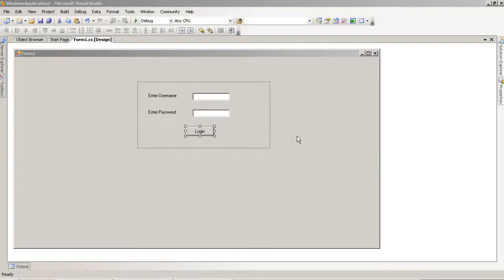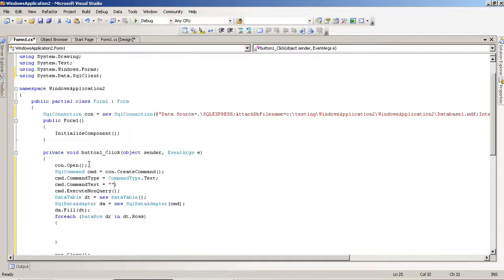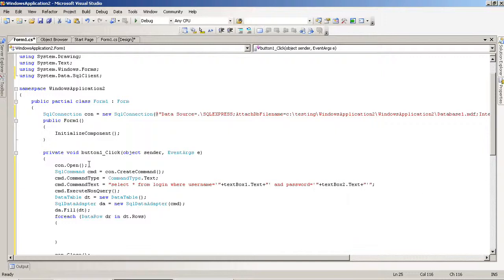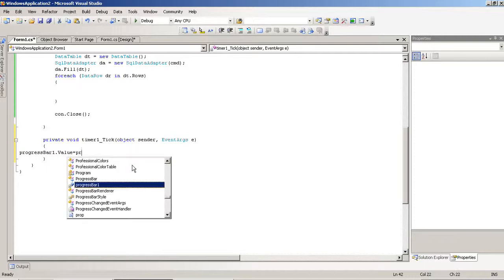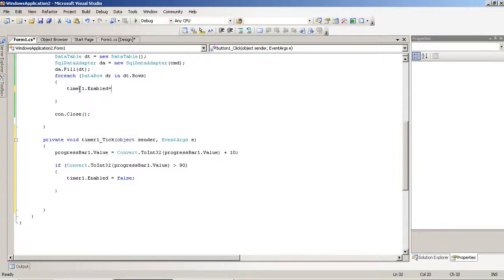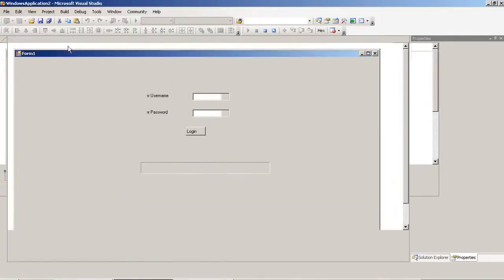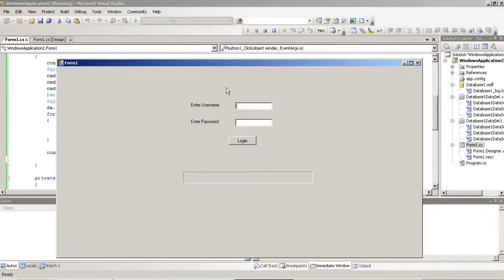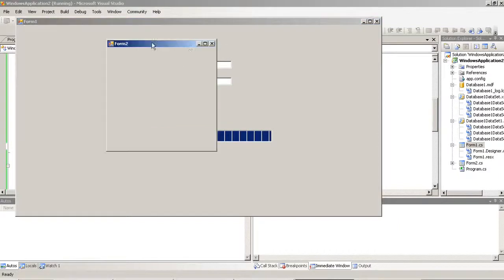login form with progressbar in net c#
Through this video u can understand eaily that how to login through the progressbar.